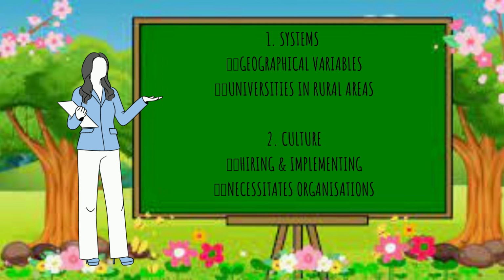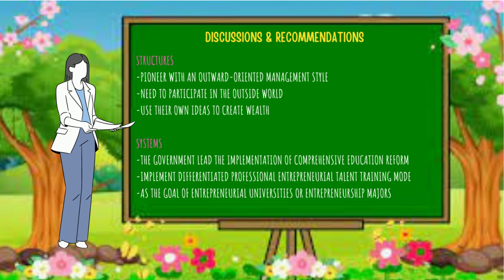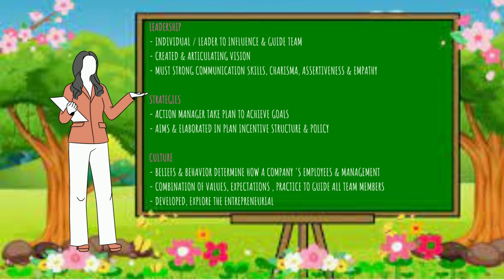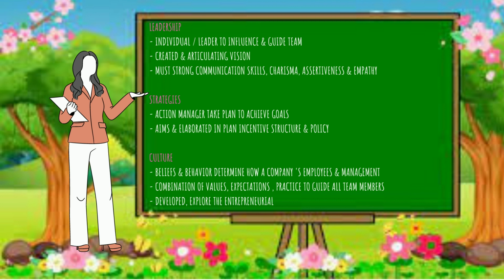JOURNAL REVIEW CORPORATE ENTREPRENEURSHIP ( AFT 3093 ) ( L3 ) ( GROUP 9 )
LECTURER NAME : ENCIK MD ZAKI BIN MUHAMAD HASAN

GROUP MEMBERS :

1.Hariharan a/l sivakumar(A19A0172)
2.Aini Shathirah Bt Kang Si Long@Abd Rahman (A19A0029)
3.Nurul Izzah Bt Ahmad Supian (A19A0746)
4.Tan Sin Lee (A19A0928)
5. Nurul Syazwa Binti Abdul Jalil ( A19A0775 )
6. Rabiatul Adawiyah Binti Hasan ( A19A0802 )
7.Logapriya A/P Arridas (A19A0249)